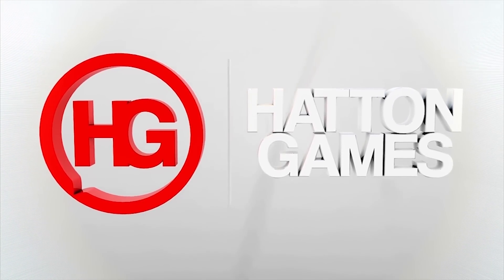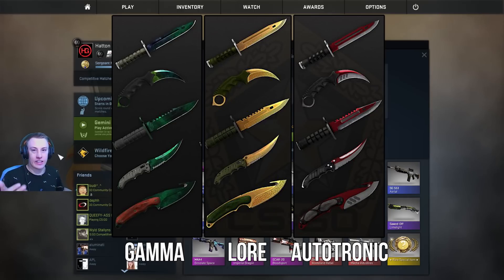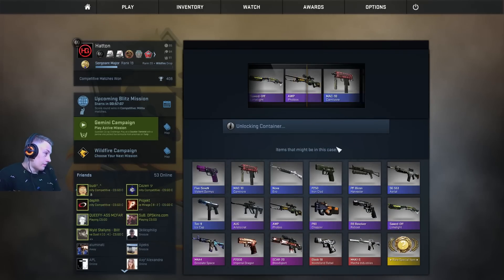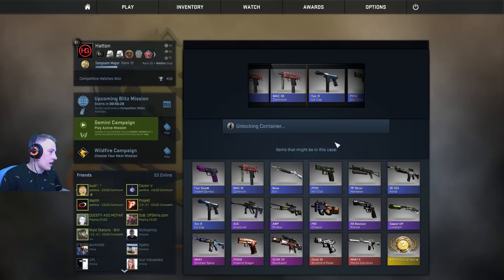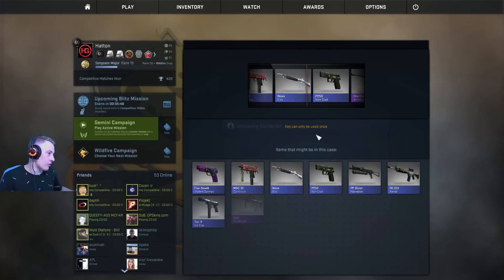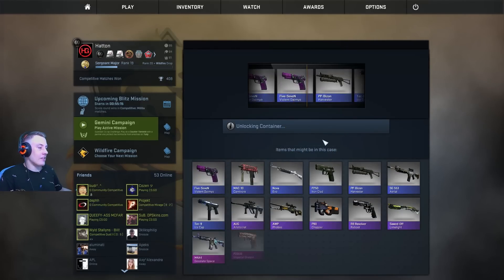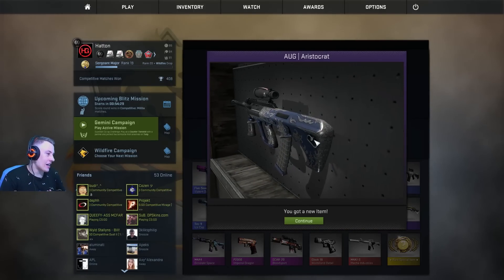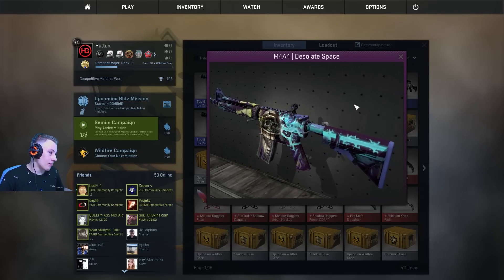GAMMA CASE OPENING (NEW KNIFE PATTERNS)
Opening a bunch of the new Gamma cases. Love the Lore, Gamma Doppler and Autotronic patterns.